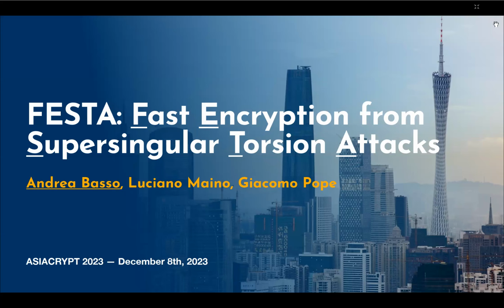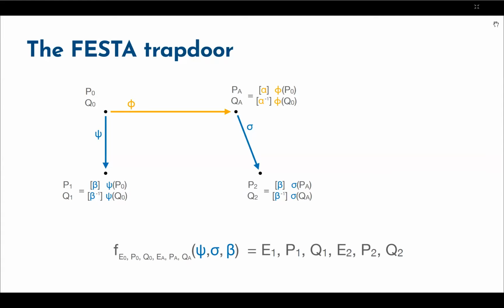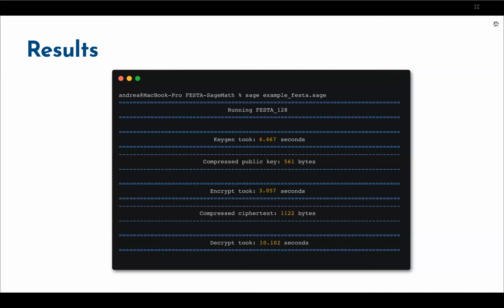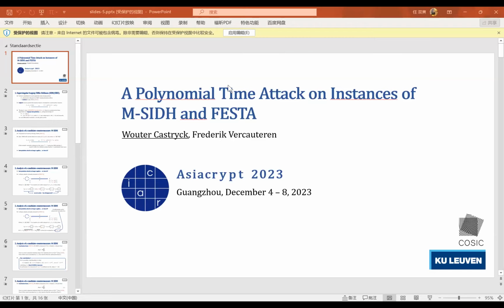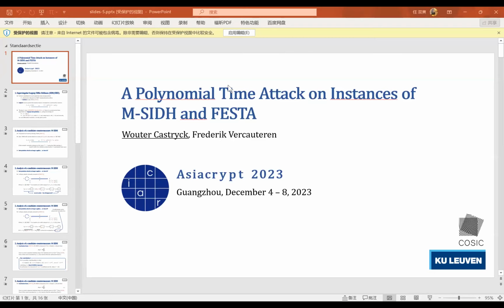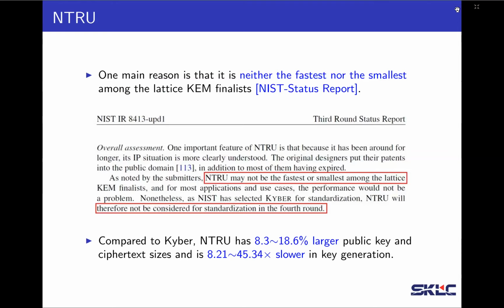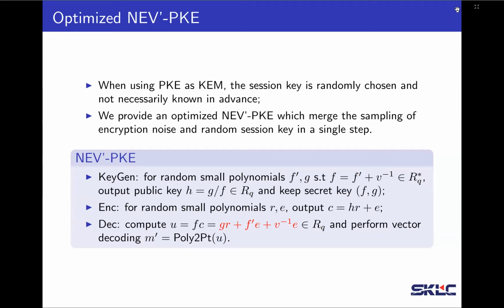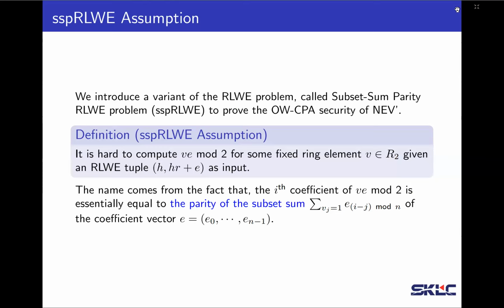Post-Quantum Encryption (Asiacrypt 2023)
Post-Quantum Encryption is a session presented at Asiacrypt 2023, chaired by Edoardo Persichetti.